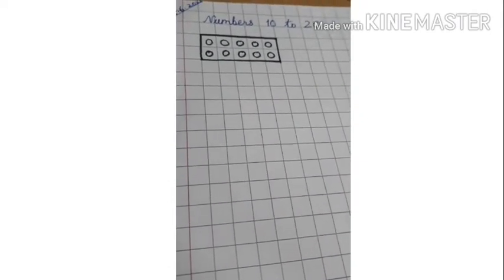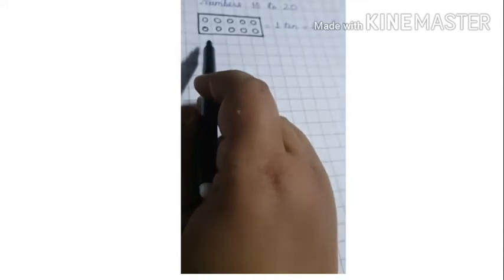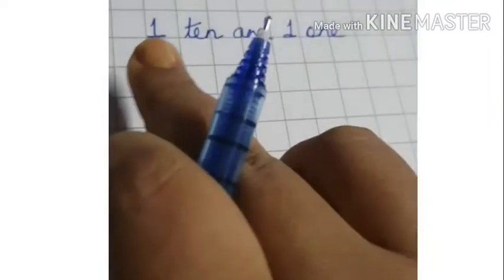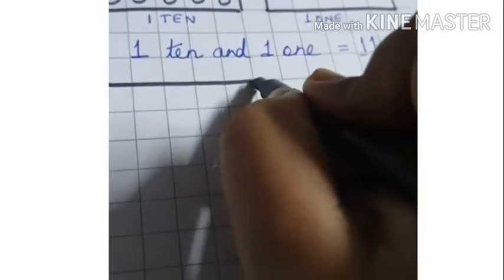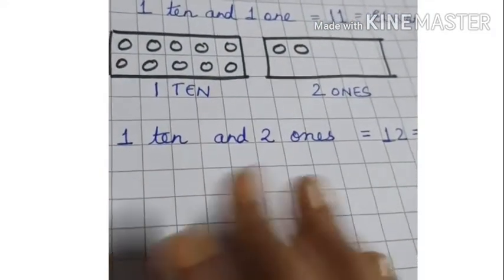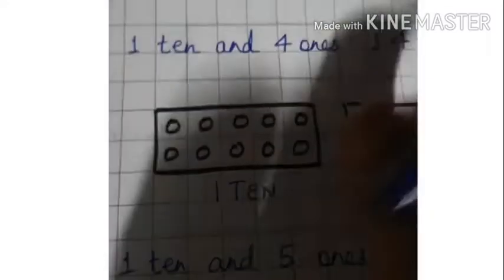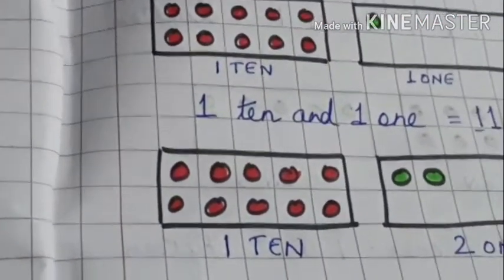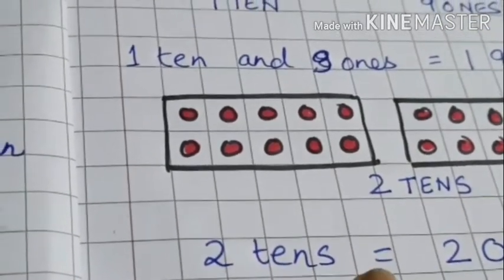Tens & Ones Assignment ( part 2)